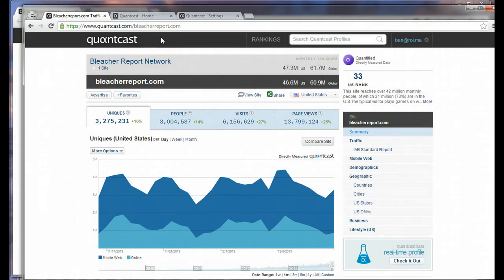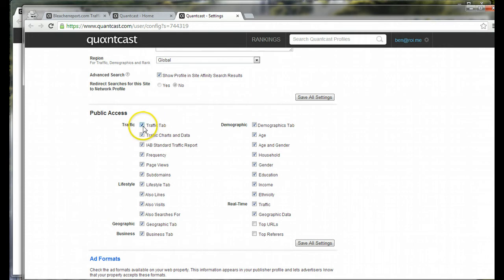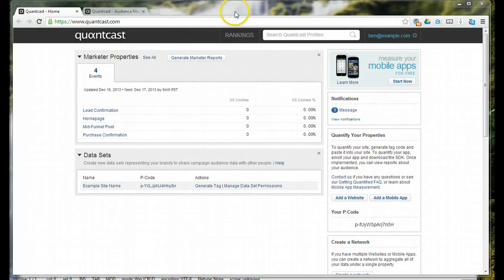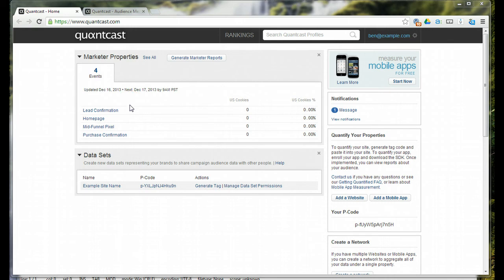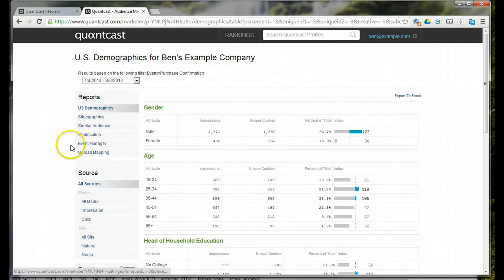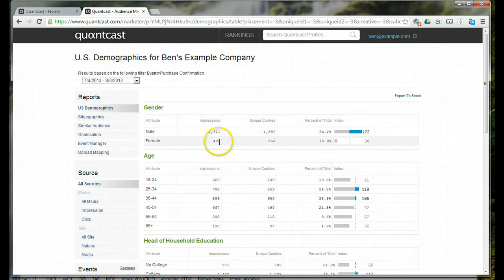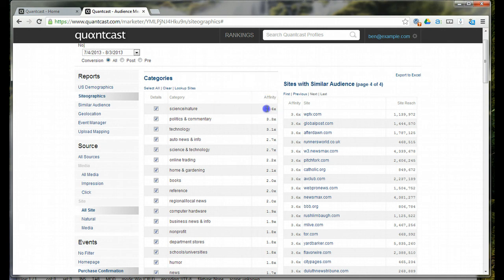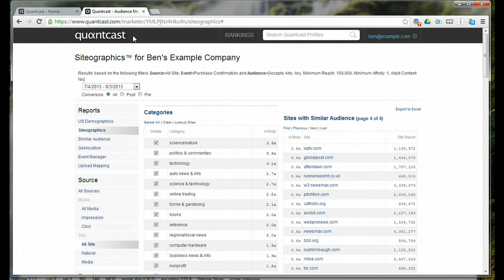Understanding Quantcast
In this tutorial I'll walk you through understanding Quantcast a little more clearly, and also cover how to opt-out of sharing your Quantcast data publicly.